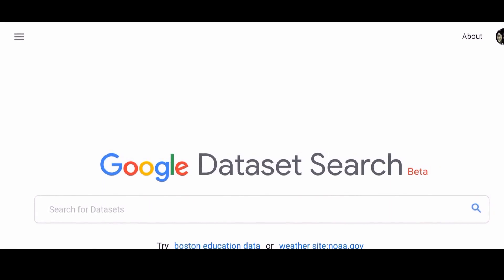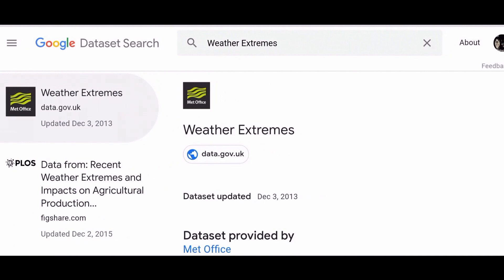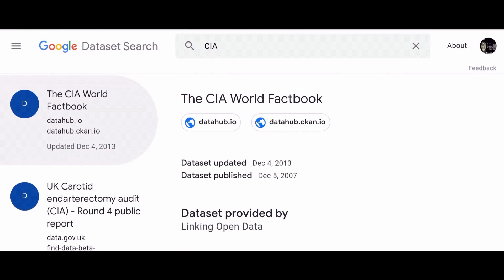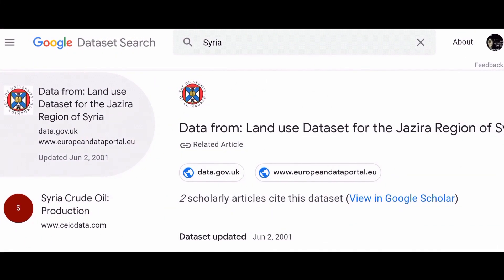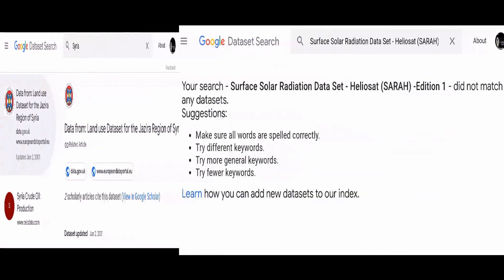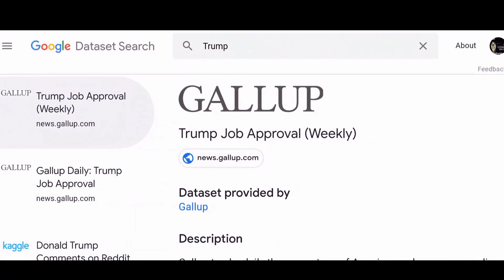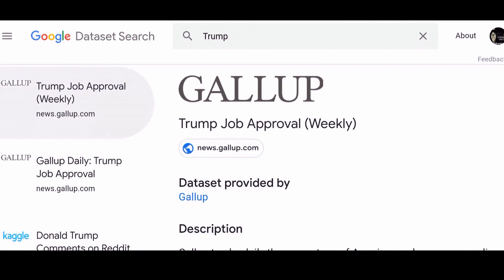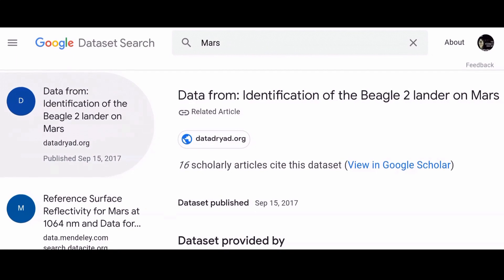Google’s new search engine for research and journalism projects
Google has launched a dedicated dataset search website to help journalists and researchers unearth publicly available data that can aid in their projects. Traditionally, researchers have relied on sources like the World Bank, NASA, and ProPublica or search engines like Kaggle. This new tool will make their work much easier.

The website takes Google’s familiar approach and design for search and applies it to datasets published across the web. So if you need to look at historical weather trends, you can use a simple query like “daily weather” to begin your research. Plus, the engine supports shortcuts that work on Google’s regular search tool, like ‘weather site:noaa.gov’ to retrieve results only from the National Oceanic and Atmospheric Administration agency in the US.

The company explained that the new tool scrapes government databases, public sources, digital libraries, and personal websites to track down the datasets you’re looking for. If they’re structured using schema.org’s markup or similar equivalents described by the W3C, Google can find it. It already supports multiple languages and will add support for more of them soon.